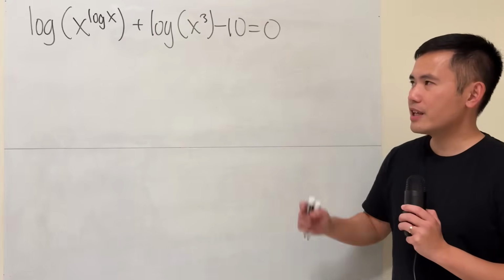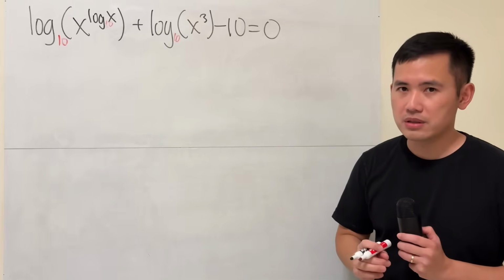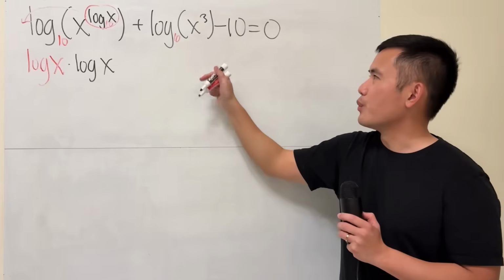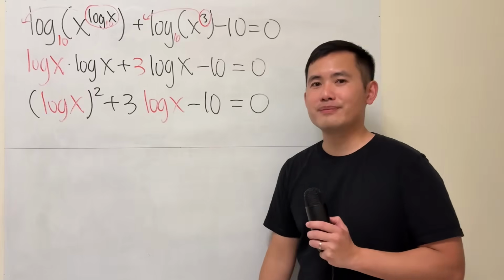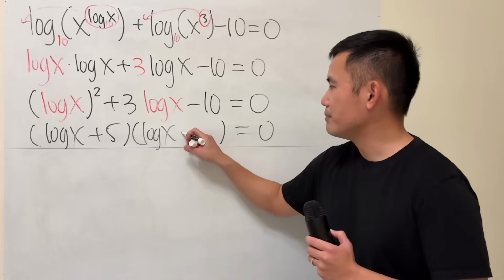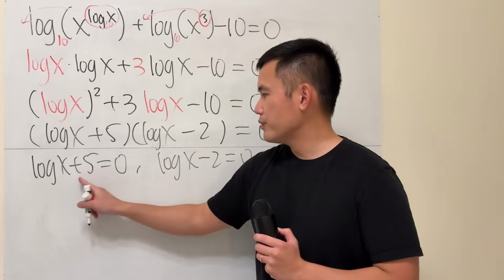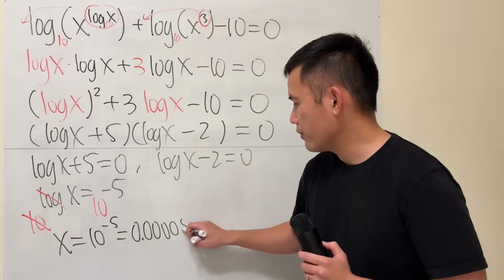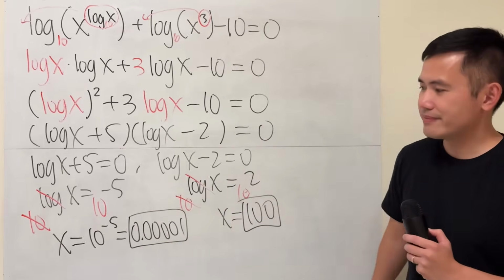How to solve this logarithmic equation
How can we solve this logarithmic equation: log(x^log(x))+log(x^3)-10=0? The key is to use log properties, and we will see that this will turn into a quadratic equation!